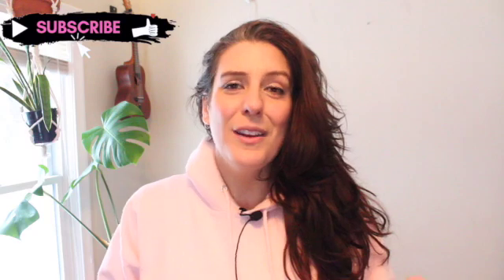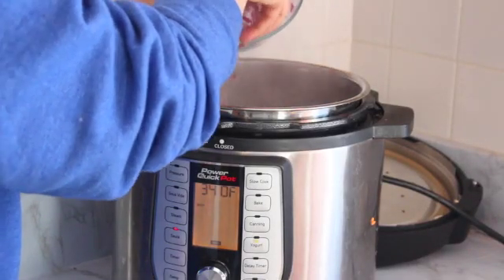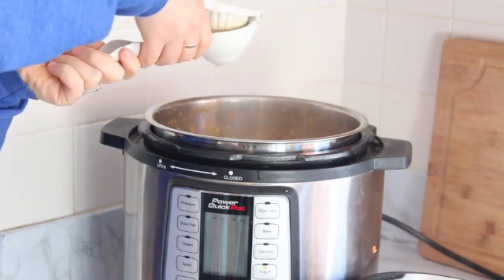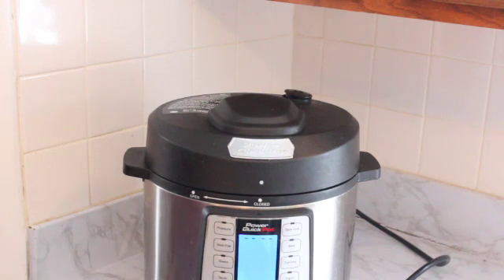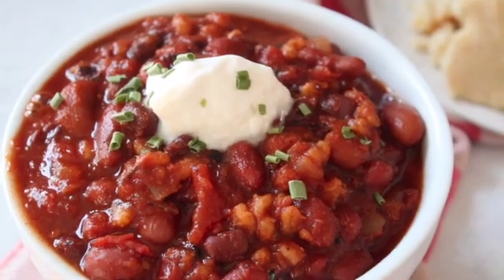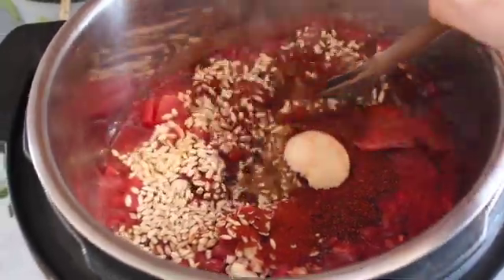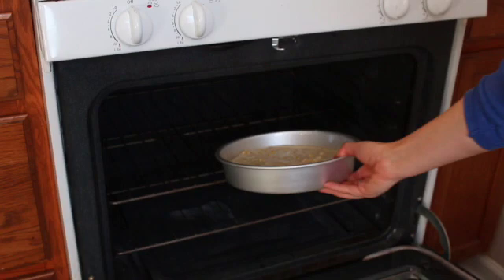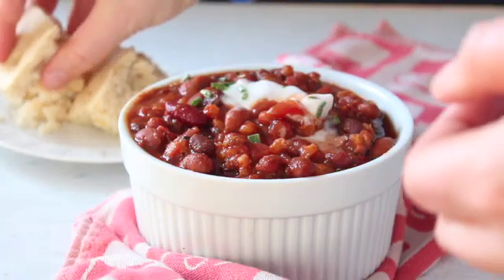One pot vegan instant pot meals / Vegan chili / Lebanese red lentil soup / pesto no drain pasta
One pot vegan instant pot meals. Need easy vegan weeknight dinner ideas that are all in one pot? Check out this video. We will cook Lebanese crushed red lentil soup, vegan pesto pasta with roasted vegetables and white beans and a bean and barley lentil soup. Healthy and easy to make plant based, vegetarian and vegan dinner ideas for when you're in a slump.

Ready to go vegan but don't know where to start?  Start with one ingredient at a time.
Get my free beginner vegan grocery list. It comes with meal ideas to make from the grocery list as well as a BONUS protein cheat sheet, so you never have to worry about where vegans get protein again!

Barley and bean chili
1 small onion
6 cloves of garlic
3-4 cans of kidney beans
1 can of black beans
1/2 cup of pearled barley
3 tbsp chili powder
1 tbsp brown sugar
1 tsp smoked paprika
1 tbsp cumin
2-3 cans of fire roasted tomatoes
1 cup of water or broth
Salt to taste (1-2tsp)

Vegan cornbread
1 and 1/4 cup of all purpose flour
1 cup yellow corn meal
1/2 cup sugar
1/2 tsp salt
1 and 1/4 cup of plant milk
1/3 cup cup vegetable oil
3/4 cup of corn
1 tbsp baking powder
1 flax egg - 1 tbsp ground flax seeds with 3 tbsp water
Bake at 400 degrees for 25-30 minutes or until center is cooked.

What supplements do I take?
I take Ritual supplements that are vegan, sustainably sourced, non-gmo and contain no fillers.
Ritual vitamins for women has B12, D3, Long chain Omega DHA, K2, Folate, Boron, Vitamin E and Iron.

I also eat Iodine salt or dulse, or nori daily for my Iodine.